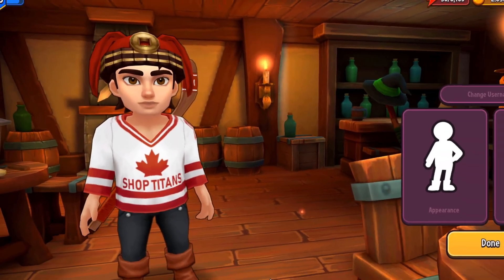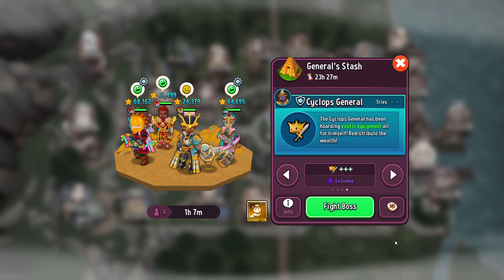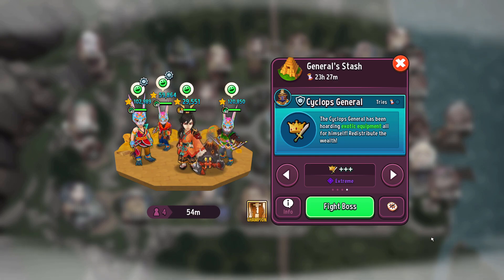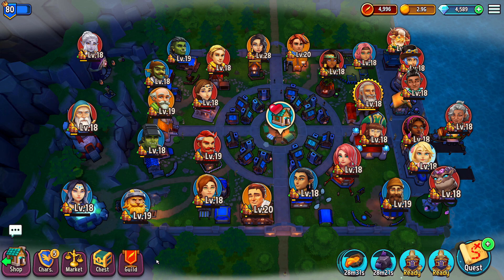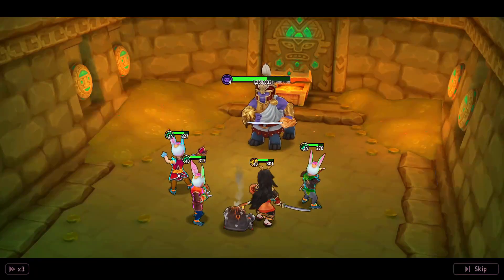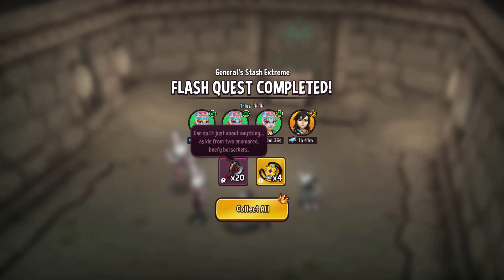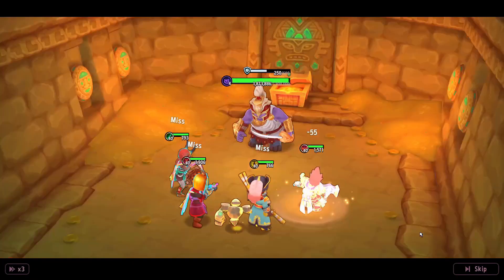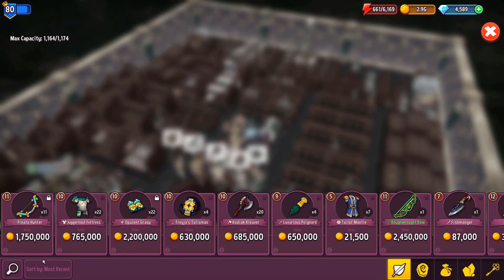EXOTIC EQUIPMENT AND 10,000 USD TITLE | Shop Titans Gameplay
EXOTIC EQUIPMENT FOR 10K USD SUPPORTER TITLE | Shop Titans Gameplay how to see title requirements how to check title Cyclops general exotic equipment

On this Channel I am going to show gameplay and some tips & tricks or guides for games like Shop Titans or Minion Masters but also for all kinds of new and upcoming Auto Battler, Deckbuilder, Roguelike, Roguelite Indie Games.

WHAT A TYPICAL GAMEPLAY SESSION of a LVL 79 LOOKS LIKE..
SHOP TITANS TIPS and TRICKS, Shop Titans Guide with Tips and Tricks,
Shop Titans 2023 Guide, shop titans gear guide, shop titans hero guide.

Shop Titans is the ultimate RPG shopkeeper simulation. Craft powerful equipment, stock your shop and sell to aspiring heroes… at a markup! Hire heroes and explore dungeons to gather valuable materials to craft with. There’s never a dull moment in the world of Shop Titans!